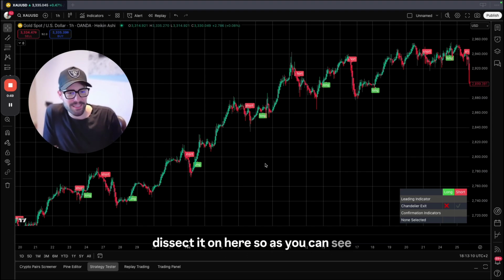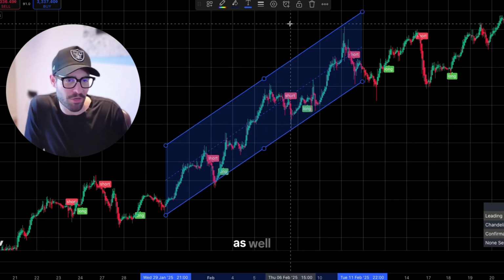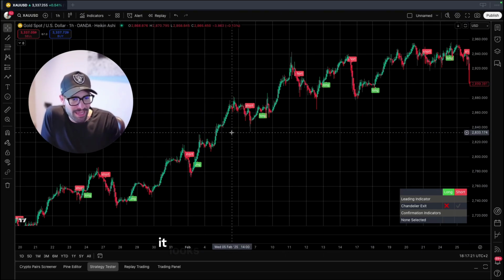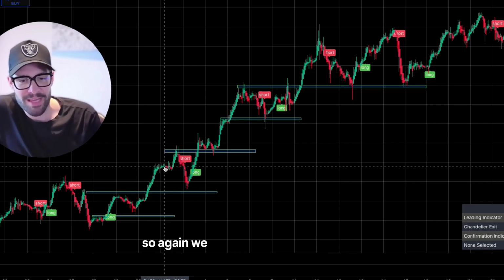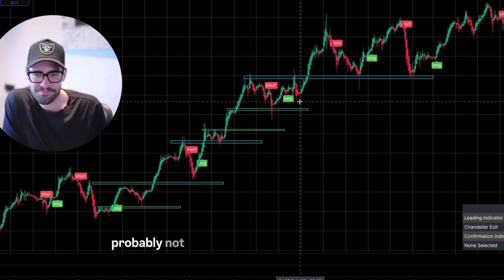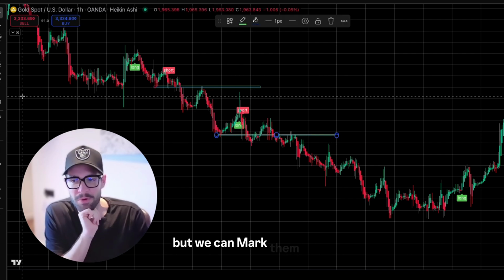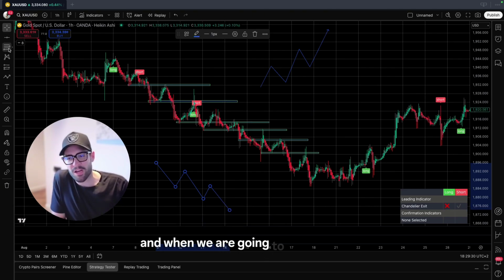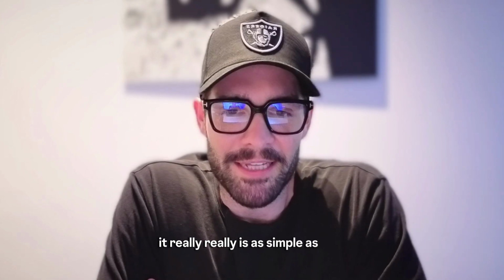How to Find The Right Entry in a Trend, Every Time!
Like i always say, trading is as complicated as you make it.

Take something like finding the right entry point, it's a huge point of discussion open to many different opinions.. And because of that, it creates the illusion that it's a difficult skill to master. When in truth, it actually couldn't be simpler.

Of course, as the old saying goes: ''there's more than 1 way to skin a cat'', the same goes for finding correct entries, but in my humble opinion, the most simple ways are always the best.

If you're a new trader and you're just trying to wrap your head around the markets, why bother jumping in at the deep end with complex processes and strategies? Why not just find the simplest and easiest way to start tackling the markets? That's the best way to start building your confidence surely?

Well thats what this video is all about: keeping it simple.

I'm going to show you how to find your entry in a trend in the most simple way possible, even a child could understand it!

it's so simple you might not believe it lol!
but watch the video to the end and then try this out for yourself!

REMEMBER - as a beginner you're looking for quality over quantity, practice patience and wait for the entry you understand by using this video and for sure you'll start to see great results from this!

If you're serious about becoming a full time trader and learning different tools and techniques like this every day, then make sure you watch the video until the end, and also subscribe for more video's just like this.

Honestly, it could change your life and the way you see trading.